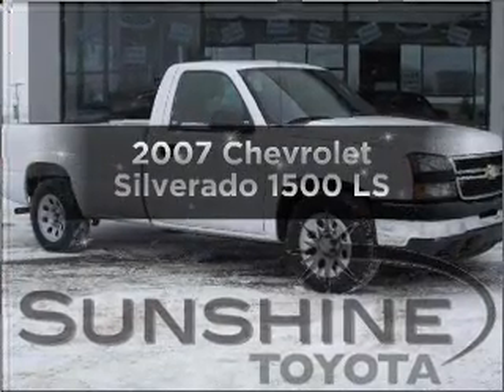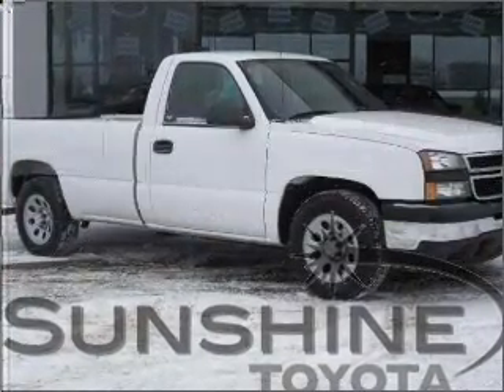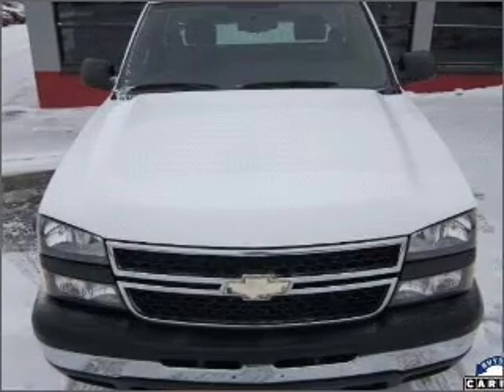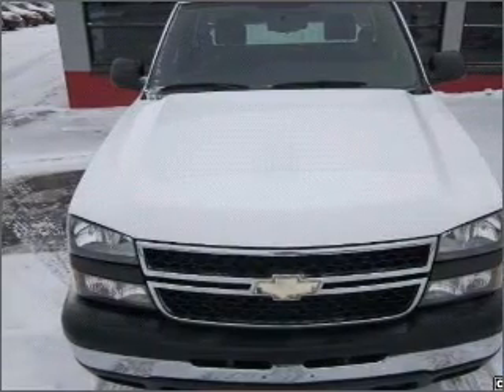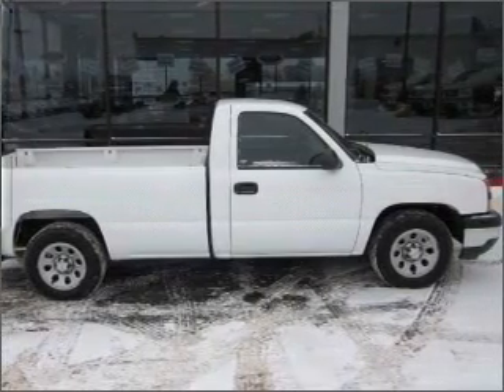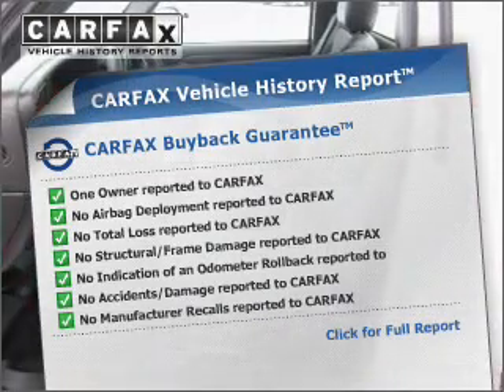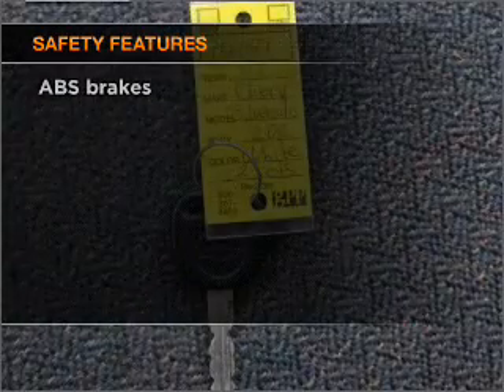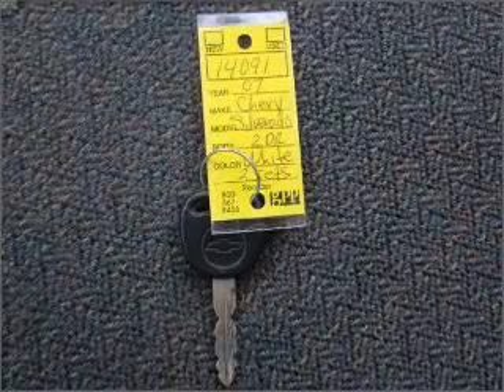2007 Chevrolet Silverado 1500 - Battle Creek MI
Year: 2007
Make: Chevrolet
Model: Silverado 1500
Engine: 4.3 liter 6 cylinder 12 valve
Transmission: 4-Speed Automatic with Overdrive
Exterior: Summit White
Miles: 84683
Sunshine Toyota